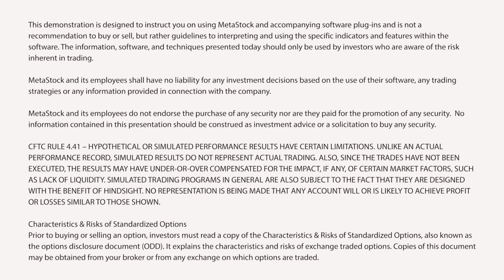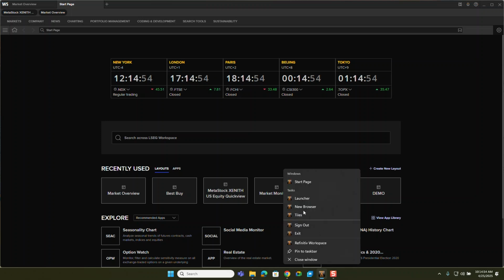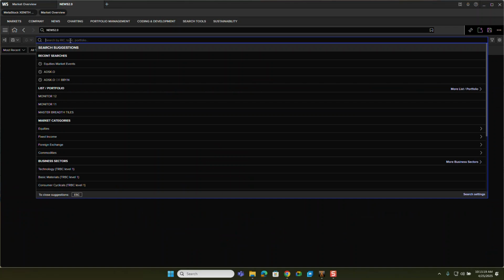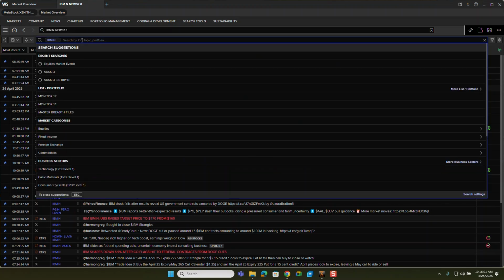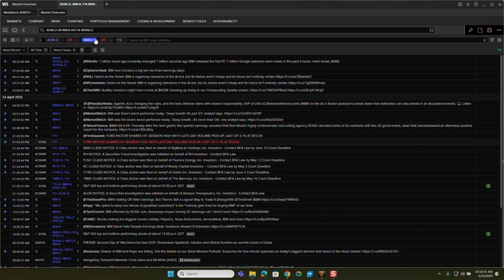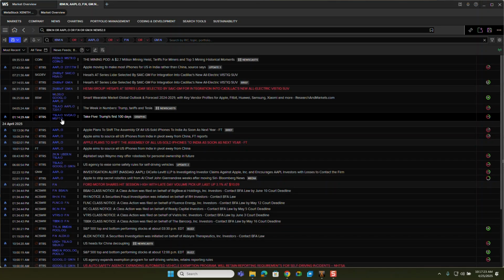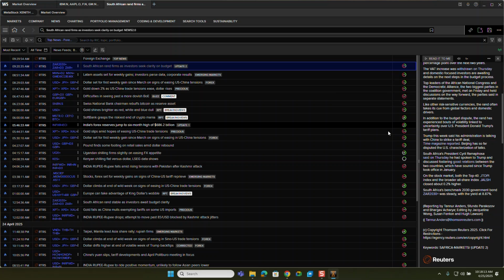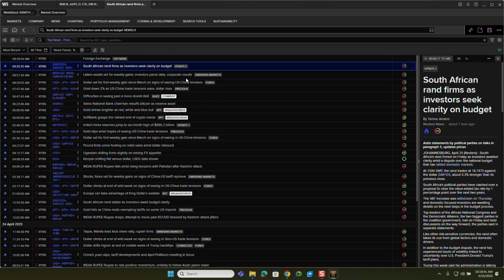News - XENITH Tutorial